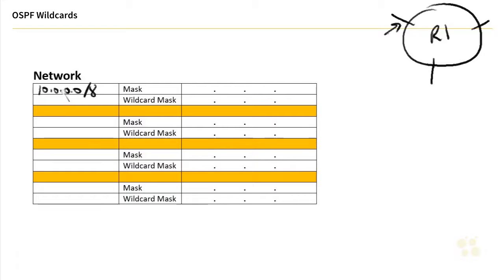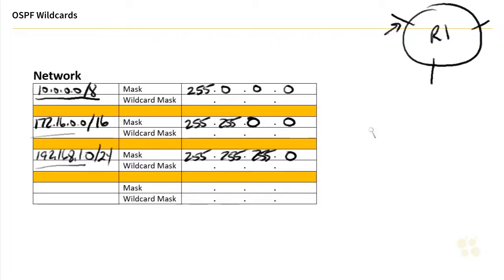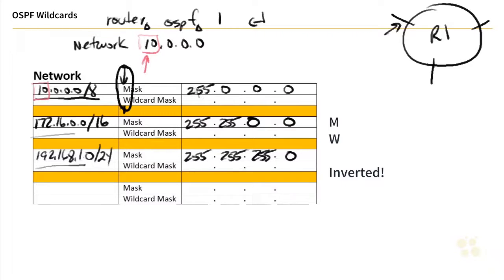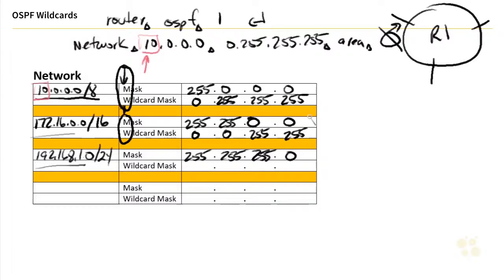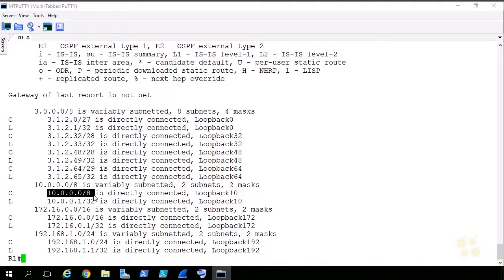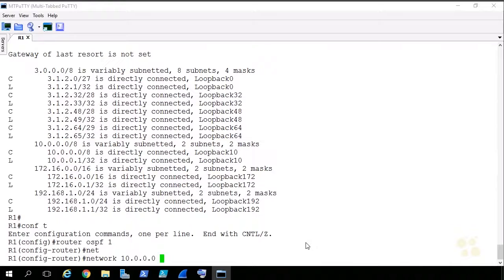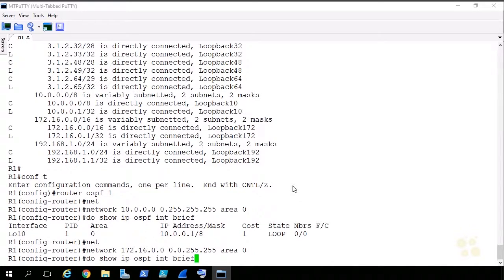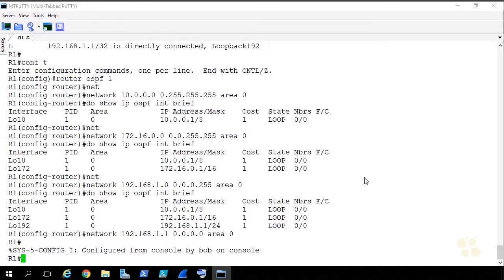231. OSPF Wildcards on Clean Octet Boundaries